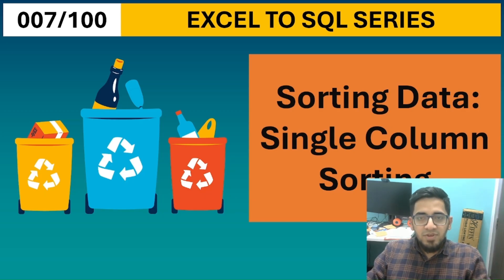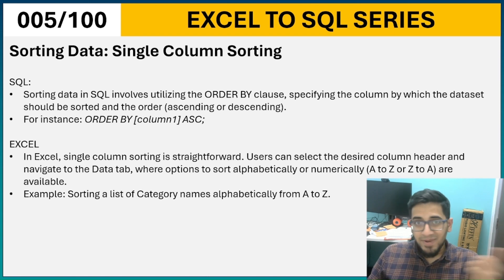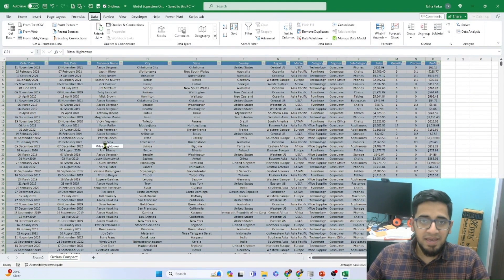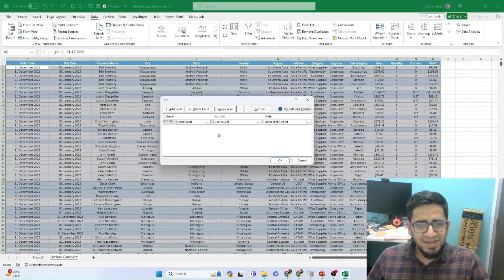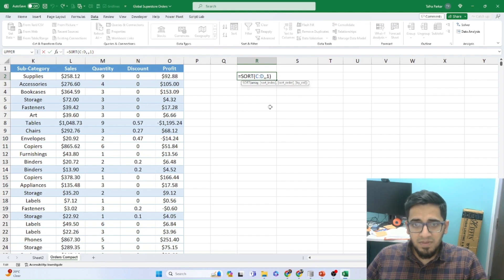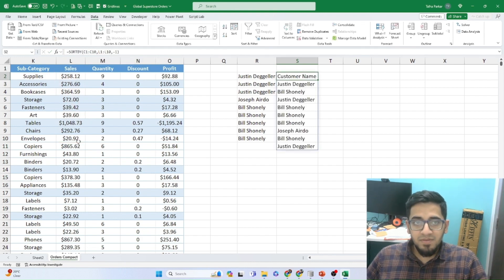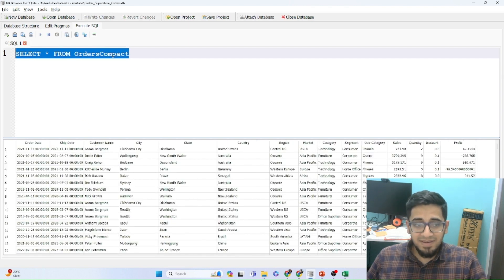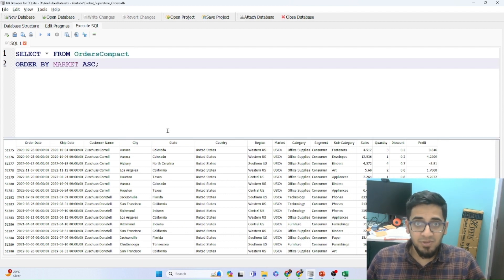007/100 - Sorting Data: Single Column Sorting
In the seventh episode of our "Excel to SQL" series, we dive into the fundamental techniques of sorting data using a single column. This episode bridges the gap between Excel and SQL, providing a comprehensive guide on how to efficiently sort your data sets in both platforms. From the basics of the ORDER BY clause in SQL to the intuitive sorting functions in Excel, this tutorial covers everything you need to know to enhance your data analysis skills.

🔹 What's Covered:
An introduction to sorting data in SQL using the ORDER BY clause and in Excel through the Data tab and sorting functions.
A practical demonstration of sorting data in Excel, including using pivot tables, the Data tab for sorting, and Excel's sort functions.
Step-by-step guide on single column sorting in SQL, including how to specify ascending or descending order.
Insight into the theoretical aspects of sorting in SQL and Excel for a deeper understanding of data manipulation.

🔹 Why It Matters:
Sorting is a crucial skill in data analysis, allowing you to organize your data sets for better insight and decision-making. Whether you're working in Excel or SQL, mastering sorting techniques is essential for any data professional.

🔹 Stay Tuned:
Join us for more episodes in the "Excel to SQL" series, where we'll explore more advanced sorting techniques and other essential data analysis skills.

Your support is greatly appreciated and helps us create more content like this.